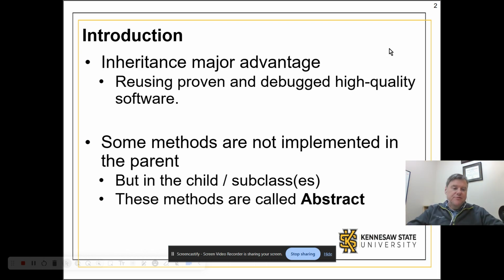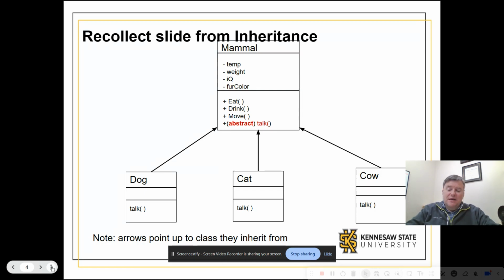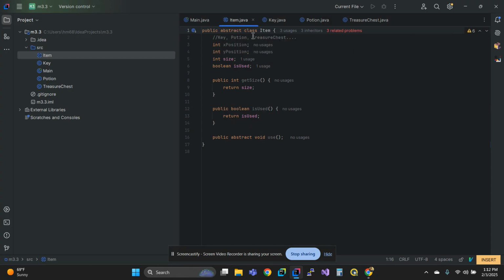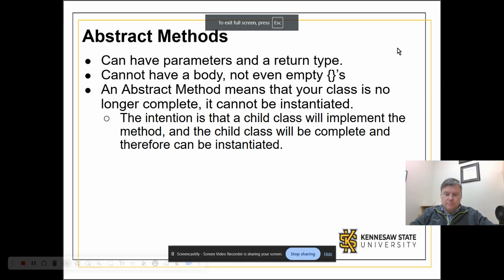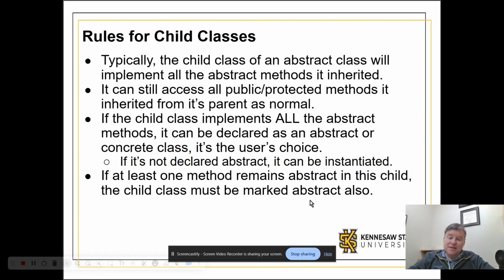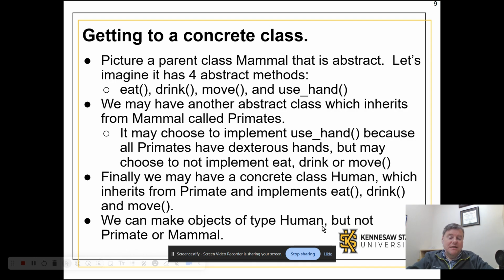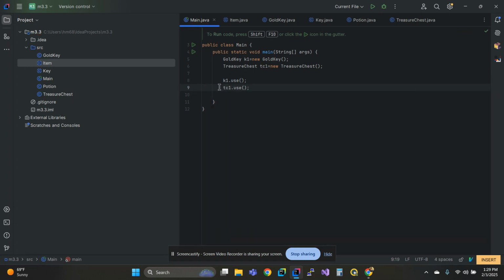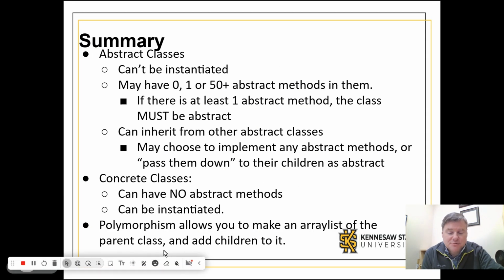M3.3 - Abstract Classes